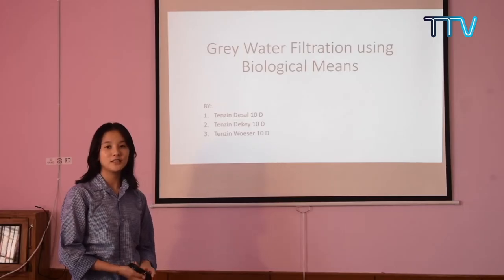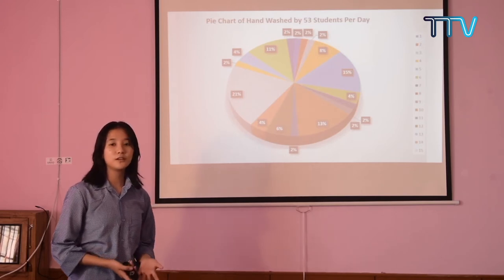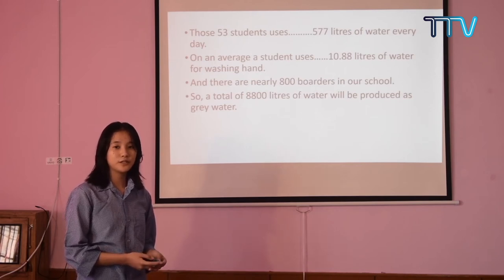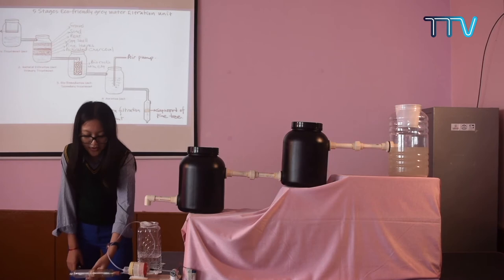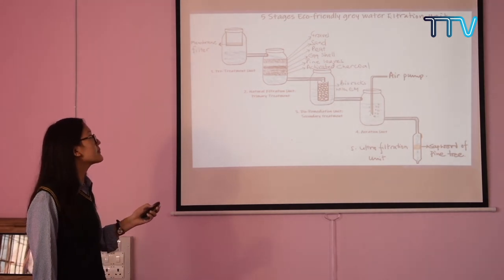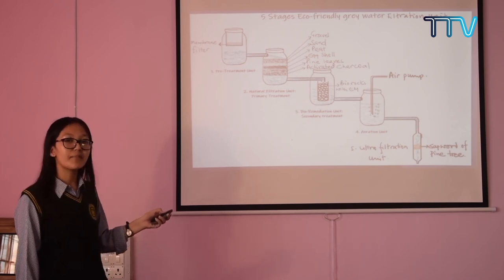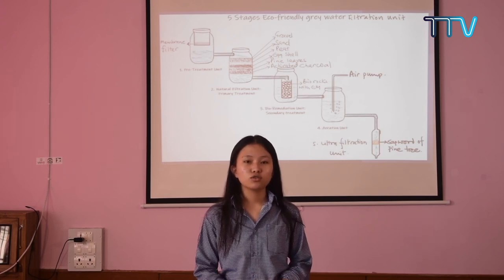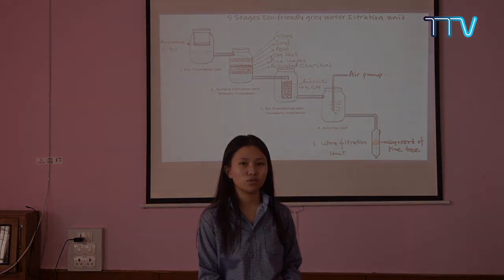Eco Friendly Gray Water Filtration Using EM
This project is aimed to develop an eco-friendly bio-remediation method for treating grey water discharged from domestic sources by using effective microorganisms. The method involves primary and secondary treatment. First, coagulation and flocculation are done and then in primary treatment pathogens and suspended solids are removed using Natural filtration unit consisting, gravel, sand, Pine leaves and activated charcoal. In secondary treatment heavy metals and dissolved substances are being removed by using effective microorganisms. Then the water is processed through aeration unit and ultra filtration unit and this recycled water can be used for irrigation, gardening and washing purposes.
इस परियोजना का उद्देश्य प्रभावी सूक्ष्मजीवों का उपयोग करके घरेलू स्रोतों से निकलने वाले धूसर पानी के उपचार के लिए एक पर्यावरण-अनुकूल जैव-उपचार पद्धति विकसित करना है। विधि में प्राथमिक और द्वितीयक उपचार शामिल हैं। सबसे पहले, जमावट और फ्लोक्यूलेशन किया जाता है और फिर प्राथमिक उपचार में रोगजनकों और निलंबित ठोस पदार्थों को प्राकृतिक निस्पंदन इकाई, बजरी, रेत, देवदार के पत्तों और सक्रिय चारकोल का उपयोग करके हटा दिया जाता है। द्वितीयक उपचार में प्रभावी सूक्ष्मजीवों का उपयोग करके भारी धातुओं और घुले पदार्थों को हटाया जा रहा है। फिर पानी को वातन इकाई और अल्ट्रा निस्पंदन इकाई के माध्यम से संसाधित किया जाता है और इस पुनर्नवीनीकरण पानी का उपयोग सिंचाई, बागवानी और धुलाई के उद्देश्यों के लिए किया जा सकता है।